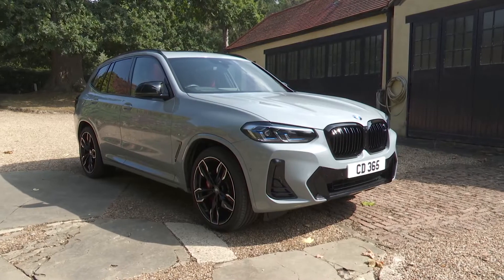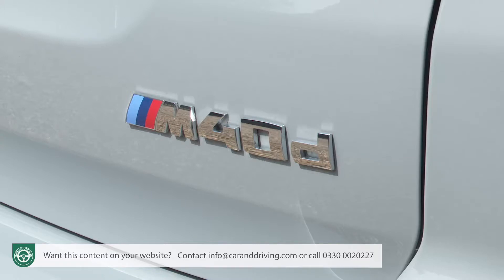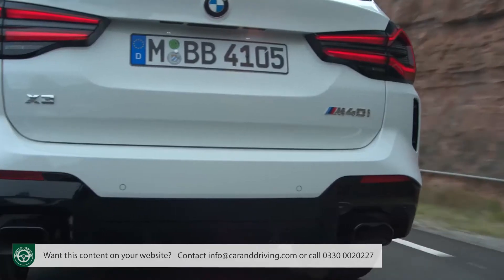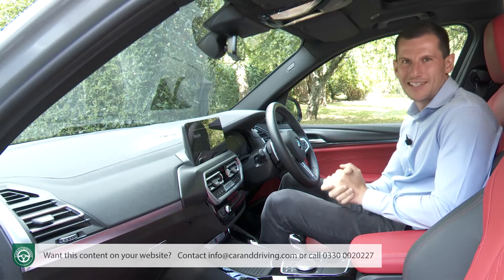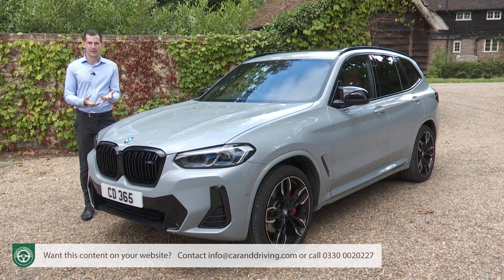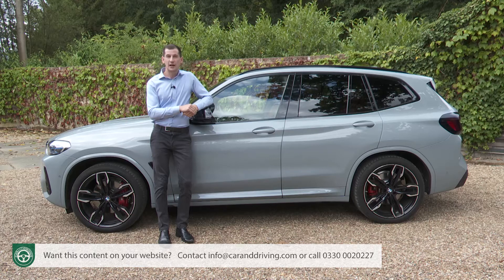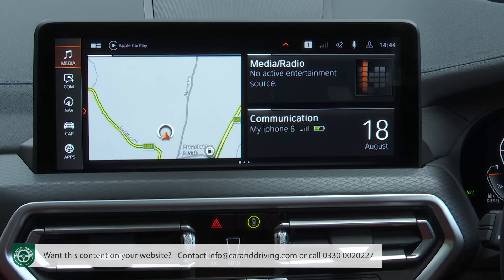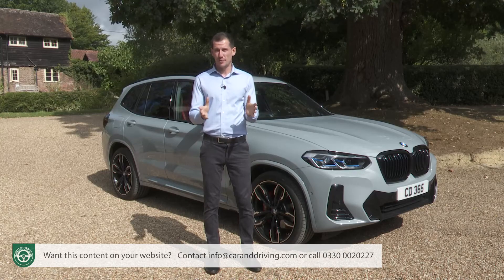BMWX3 M40d 2022 | IN-DEPTH REVIEW BMWX3 M40d 2022 | 340hp ... ARRESTING PERFORMANCE??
Lease A Car With LeaseLoco BMWX3 M40d 2022 | IN-DEPTH REVIEW BMWX3 M40d 2022 | 340hp ... ARRESTING PERFORMANCE??

overview 00:00
background 00:41
driving experience 01:50
design and build 03:49
market and model range 05:56
cost of ownership 07:38
summary 09:48

Jonathan Crouch writes an in-depth BMWX3 M40d 2022 review.

The BMW X3 M40d isn't a full M car but it's a full-on performance SUV that's also a remarkably frugal electrified diesel-engined family conveyance. Sixty mph flashes by in under 5 seconds and on a twisting country road, that hot hatch rapidly receding in your rear view mirror will get a bit of a shock. 340hp beneath the bonnet will do that for you.